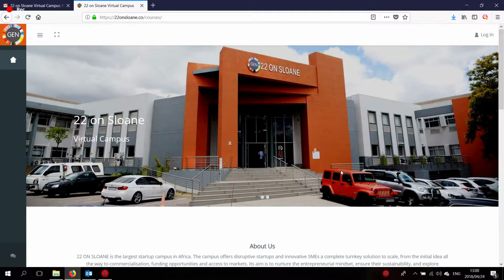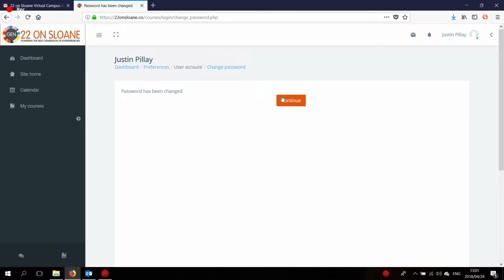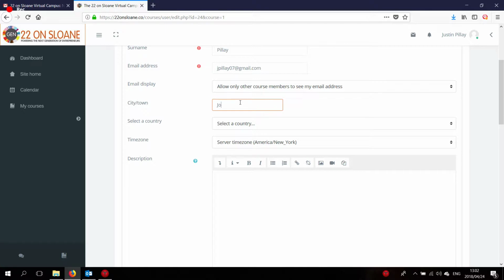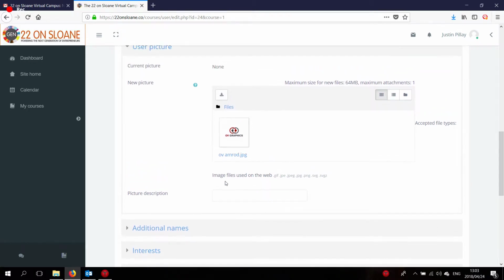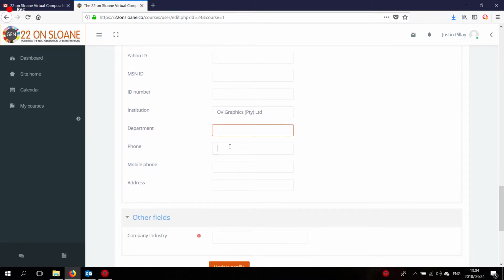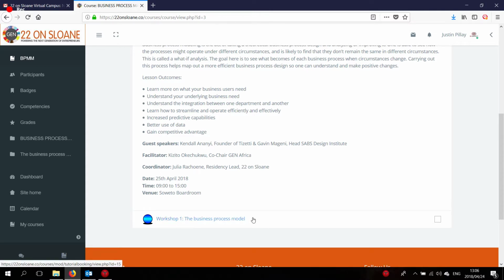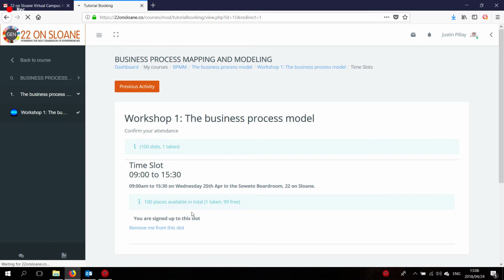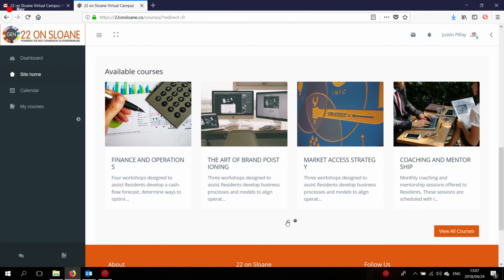Tut 3: Logging in and setting up your virtual campus profile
This tutorial (part 3) covers how to log into the virtual campus and set up your profile. The virtual campus has been built on a popular learning management system - Moodle. 22 on Sloane is Africa's largest business campus, offering disruptive startups and innovative SMEs a complete turnkey solution to scale, from the initial idea all the way to commercialisation, funding opportunities and access to markets.